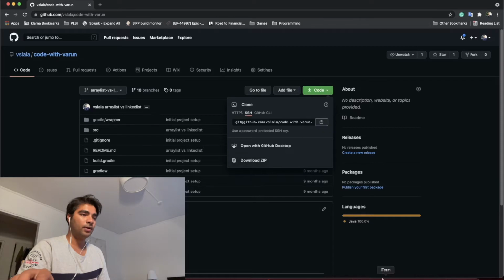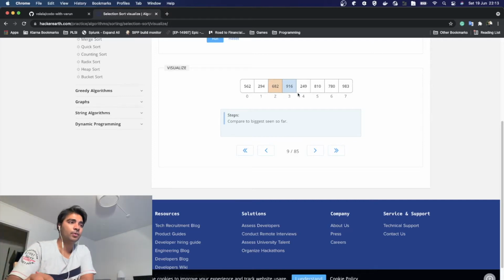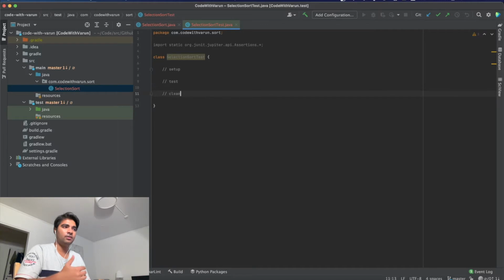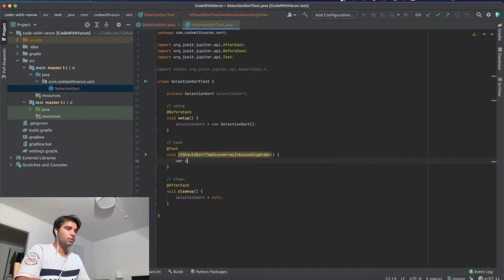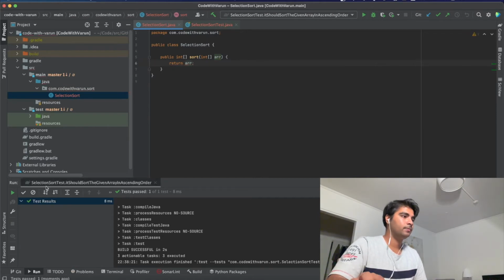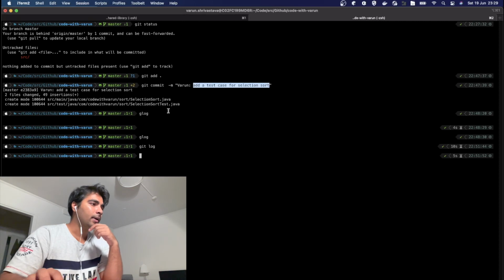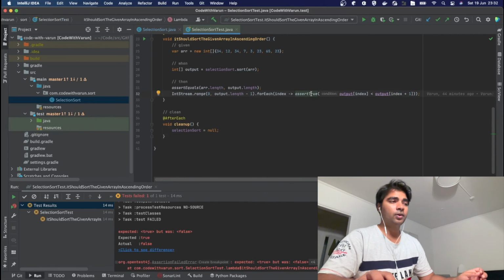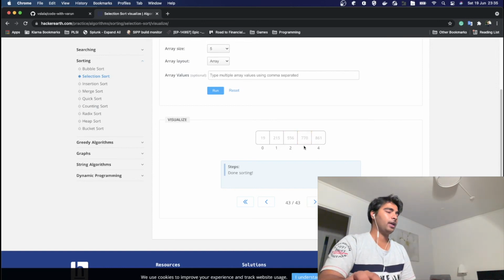Selection Sort Using Test Driven Development | Java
This video (Selection Sort) is a part of my journey to get back in touch with algorithms and the world of Computer Science (I miss my college days 😅). I didn't want to do it individually all by myself because of two reasons.
1. It's not fun
2. I want to project my journey to the world so that others can learn from my experience and probably find some guidance.

I think sorting algorithms are a great way to get started and then slowly make way for more complex algorithms like pathfinding. And not only this, since we will be together in this journey I will try to do small projects in between (whatever you want 😉) and try to bring in my industry knowledge and experience with it.

You can always get in touch with me in the comments here. Or if you want to do a 1-1 with me then find me via my